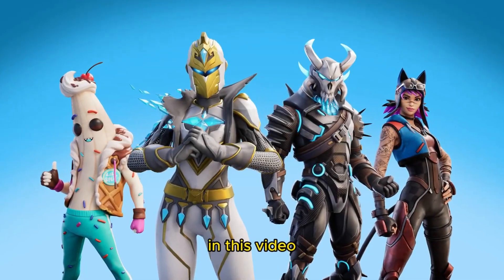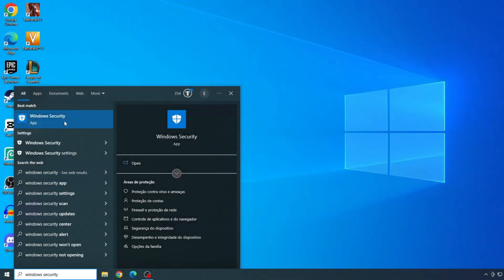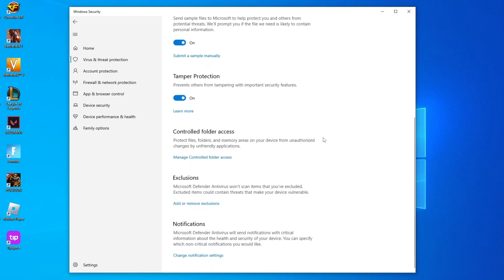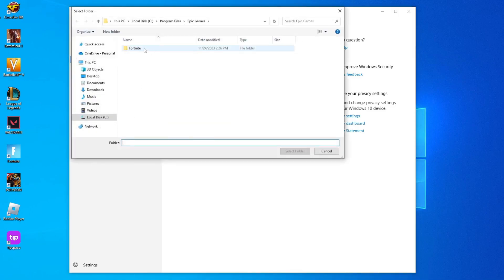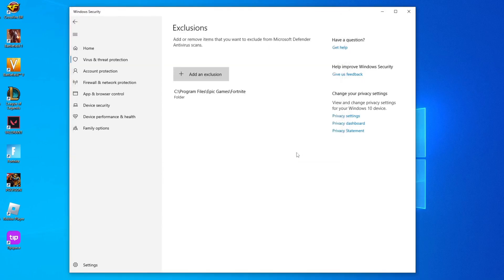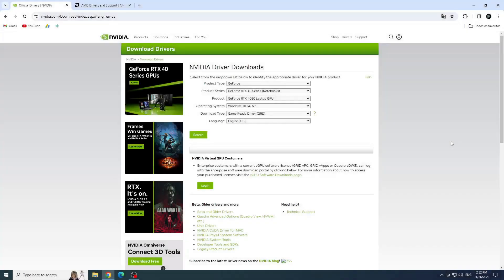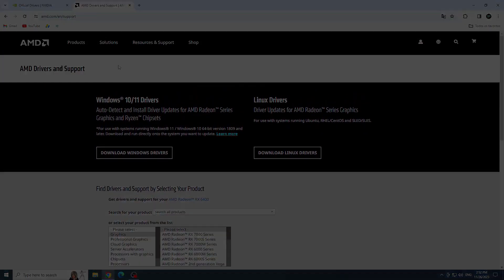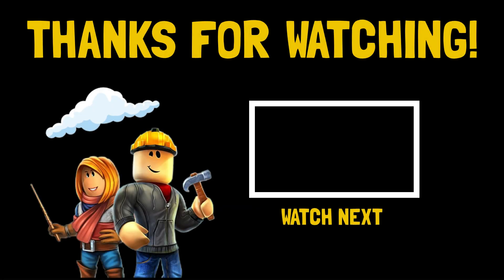How To Fix Fortnite Not Launching on PC [Guide]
In this video I brought more solutions for the error: Fortnite Not Launching or Fortnite Not Opening. This video contains 3 solutions for the Fortnite Not Launching error and I hope it fixes the error!